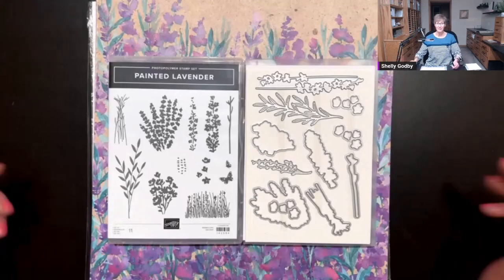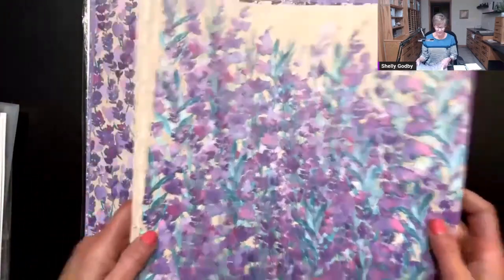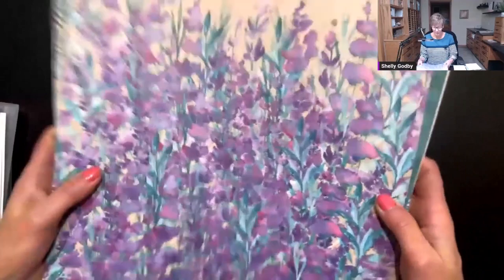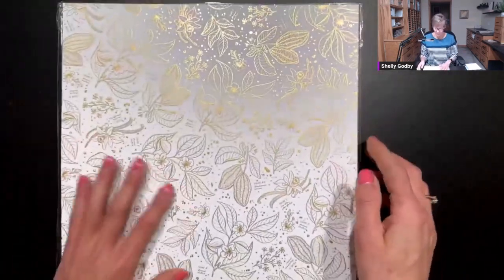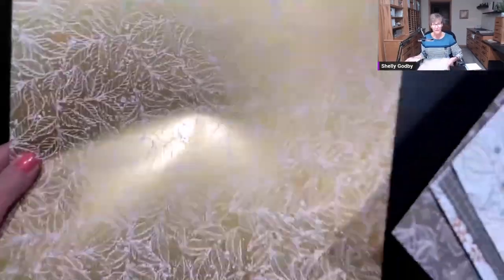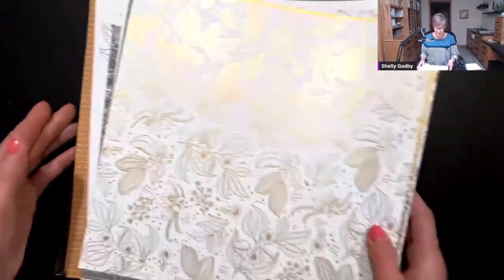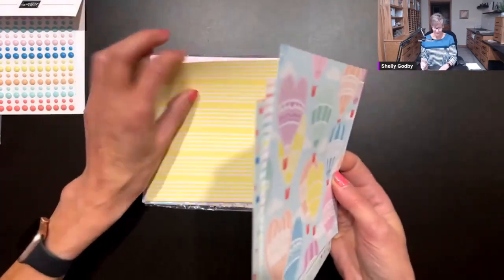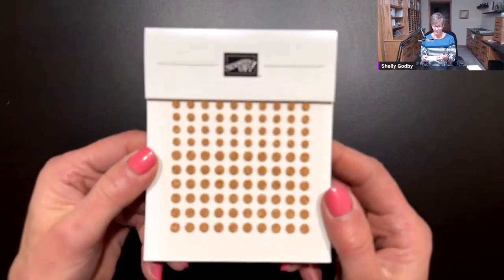Quick Sneak Peek into the January April 2024 Stampin' Up! Mini Catalog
- I attended the Stampin' Up! OnStage@Home 2024 event. Because so, I was able to order select products from the January-April 2024 Stampin' Up! Mini Catalog. Let's have a look in my live video replay.

Prevent ink smudges from ruining your handmade greeting cards with Stamping Sleeves!

Ordering from the January-April 2024 Stampin' Up! Mini Catalog starts on January 4, 2024, in my online store,